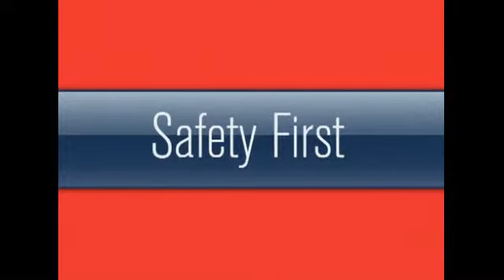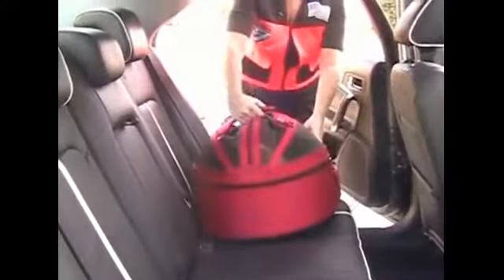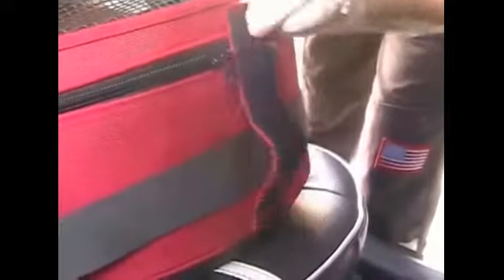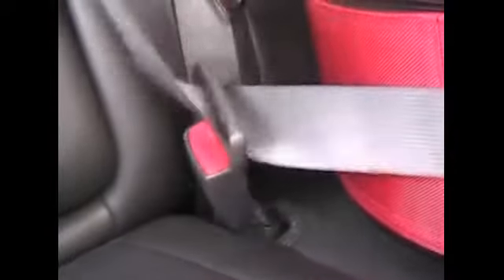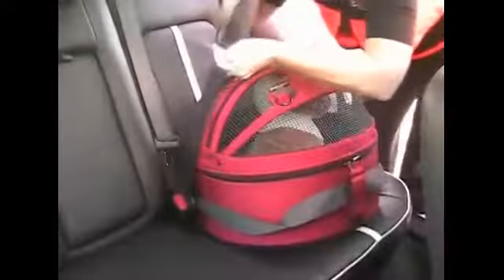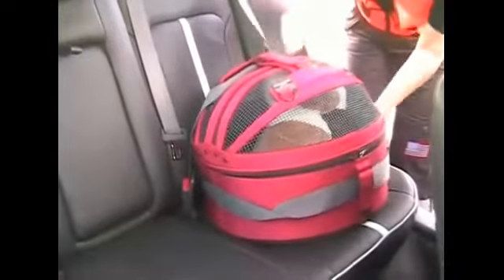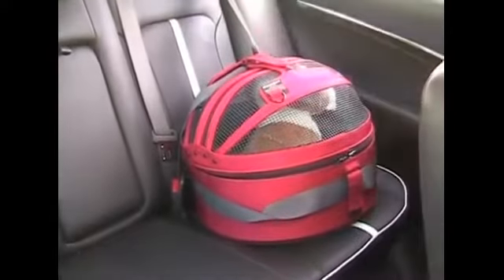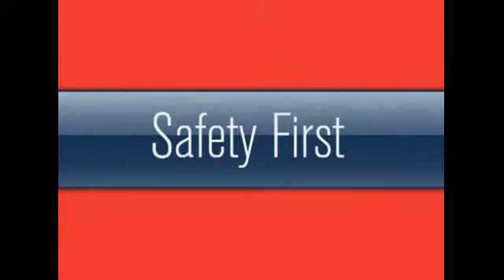286. Pet Safety Lady with Dog-Cat Car Seat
BarkBuckleUP
Check out Pet Safety Lady Christina Selter showing how easy it is to secure small animals in dog cat car seat to keep them safe.